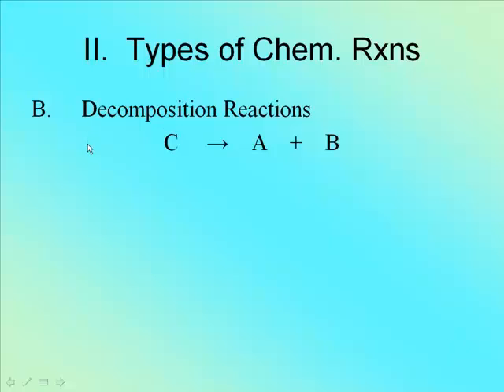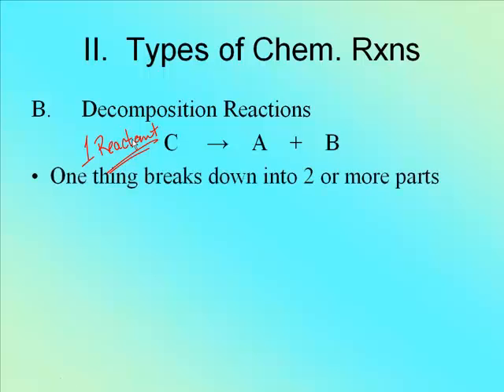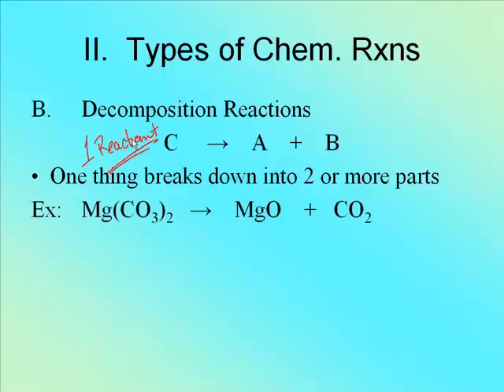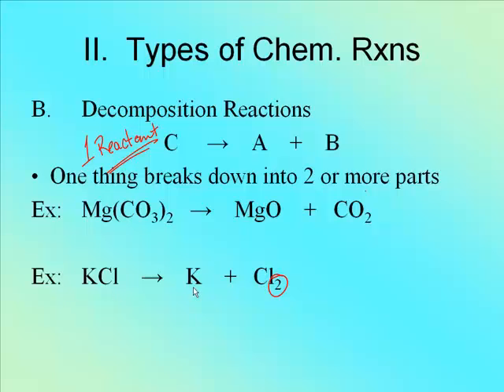Writing and Balancing Reactions Decomposition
Podcast explaining decomposition reactions.